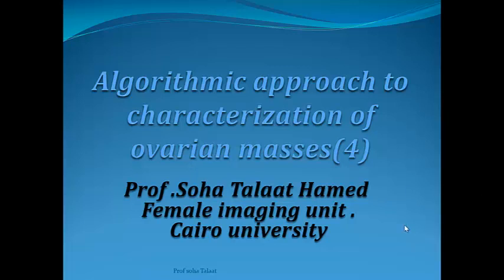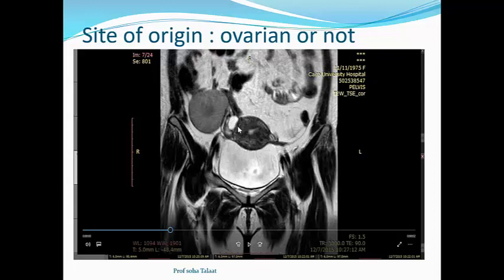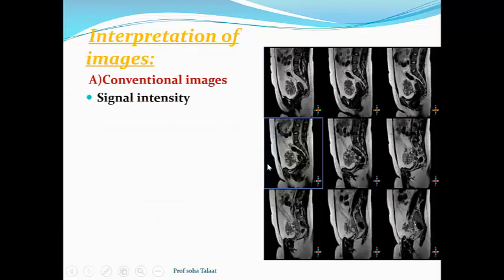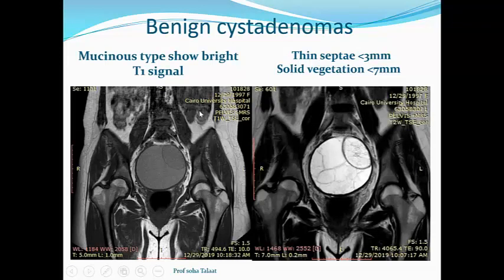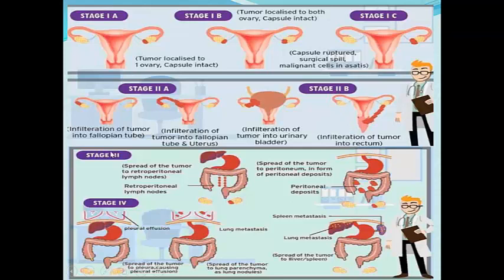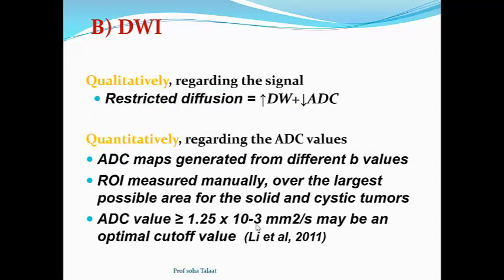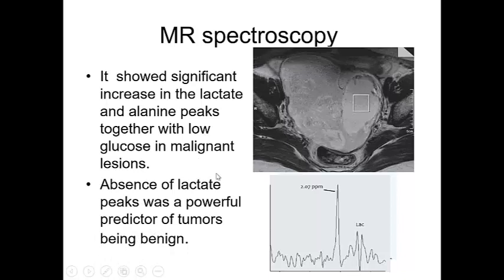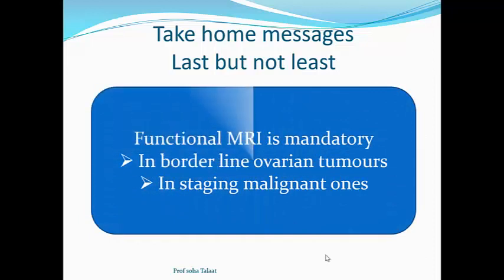algorthmic approach ovarian 4